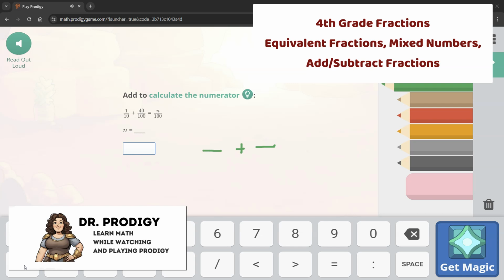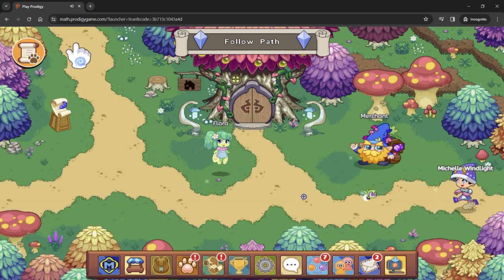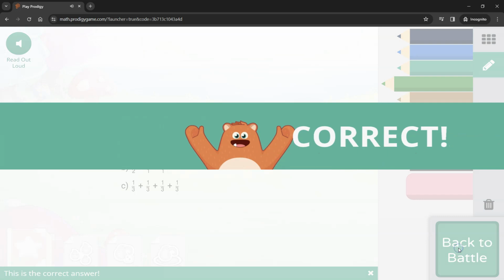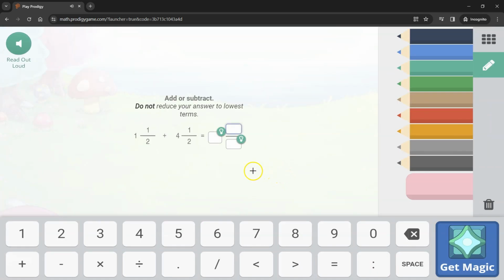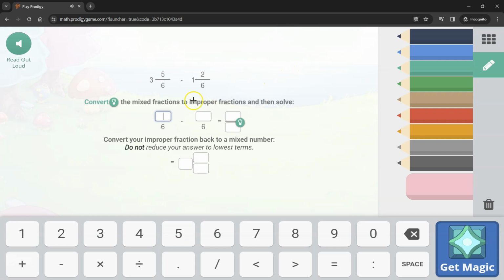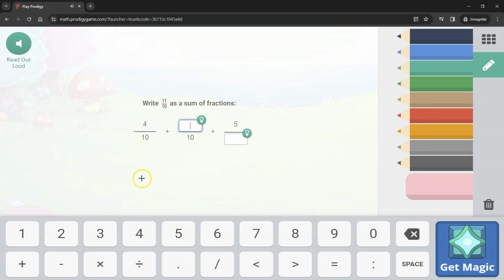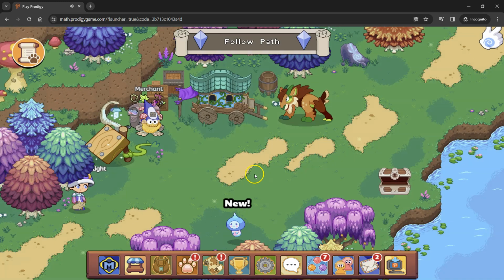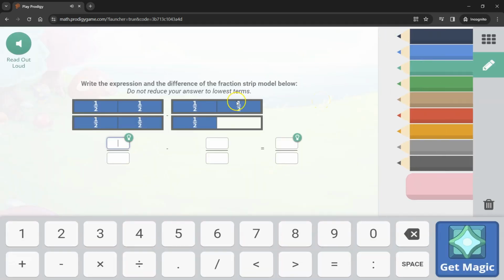4th Grade Ep. 3: Fractions Part 1 Prodigy Game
Dr. Michelle Ihrig reviews equivalent fractions, mixed numbers, improper fractions, and adding and subtracting fractions from the 4th Grade Prodigy List. Several battles occur in Firefly Forest. If you need to learn more about fractions, this 30 minute video covers tons!!!